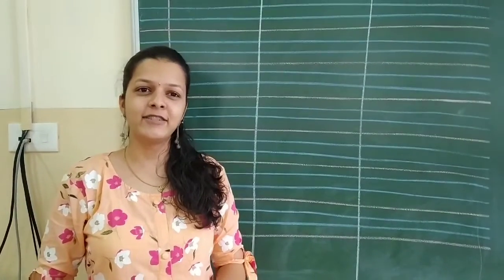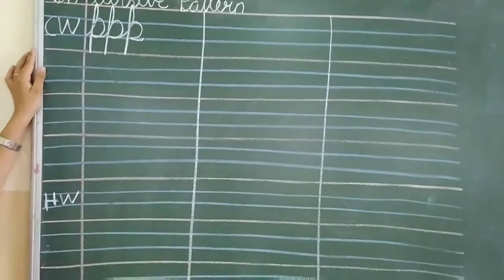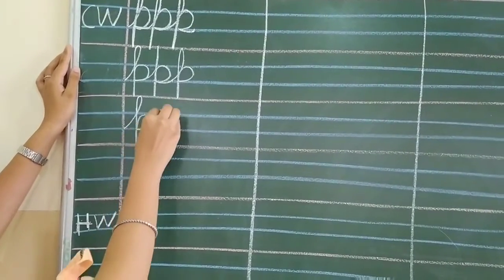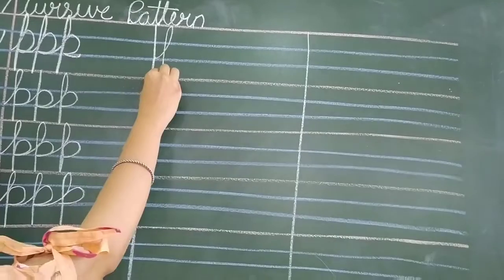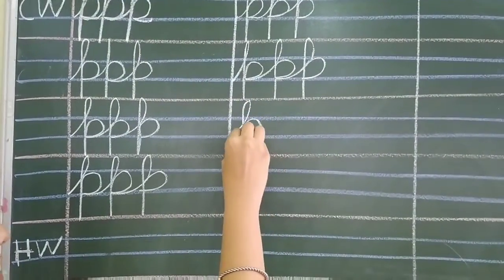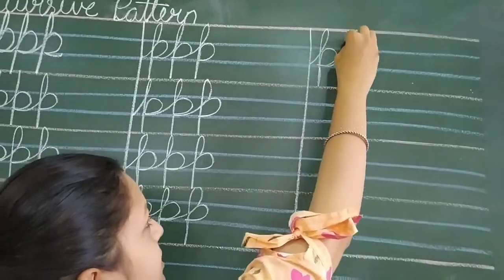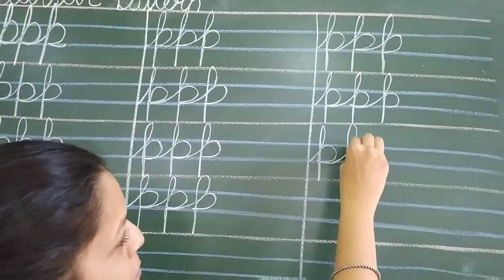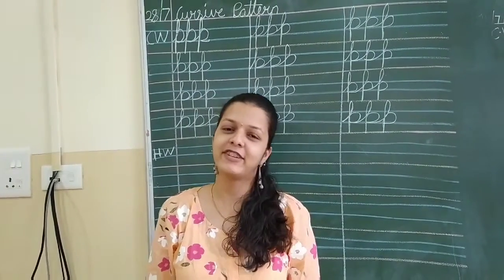English writing- Cursive patterns p for UKG students # Pratibha International School